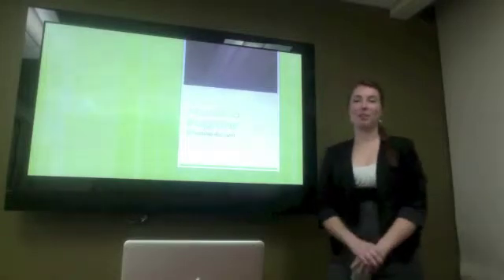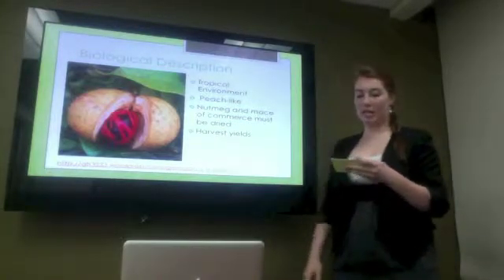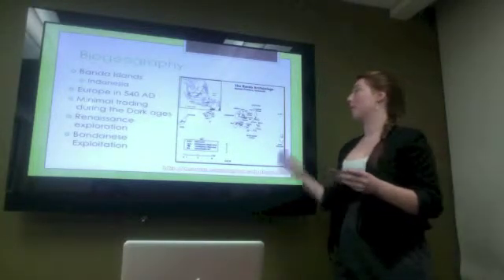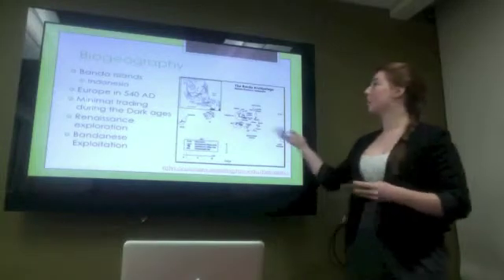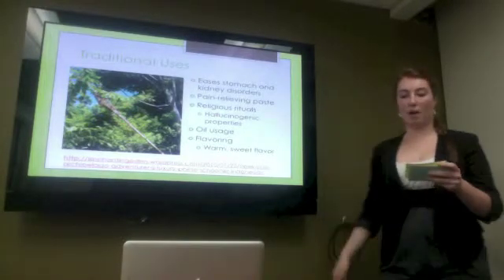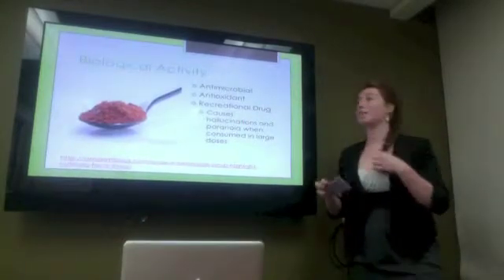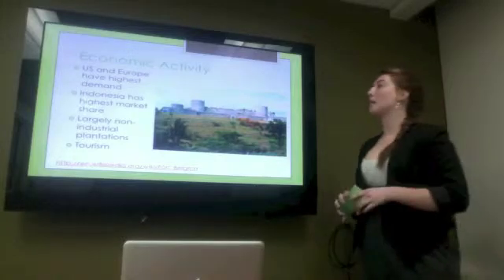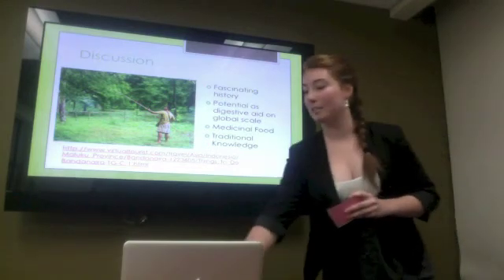Myristica fragrans (Nutmeg)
This video on Myristica fragrans (nutmeg) was created by Christine Ricard  for Dr. Quave's "Food, Health and Society" course at Emory University in December 2013.